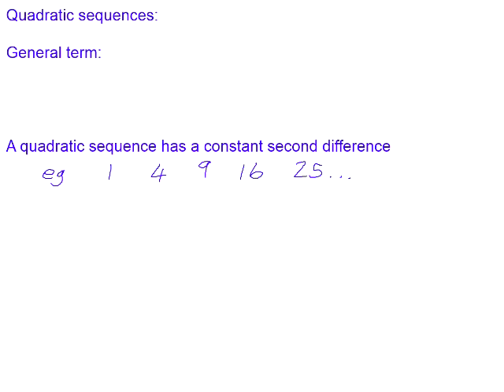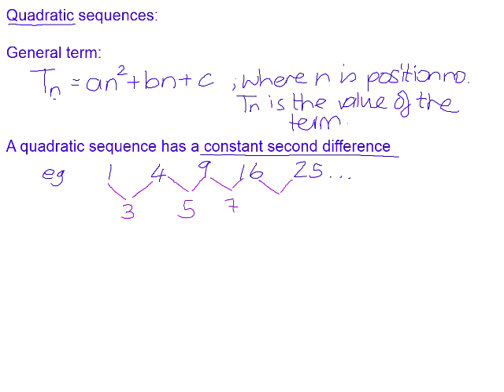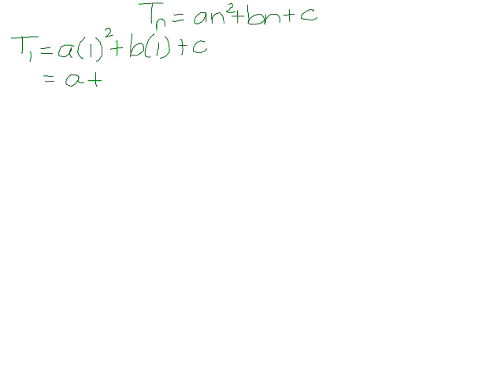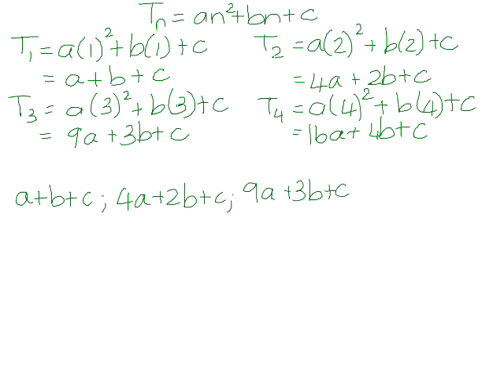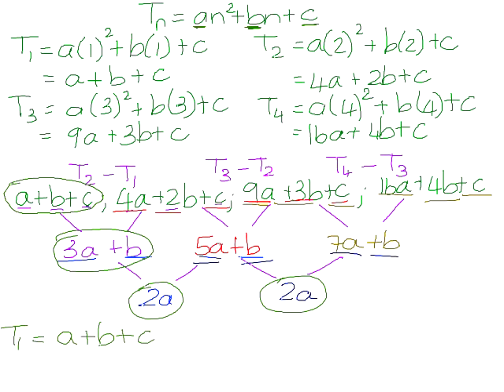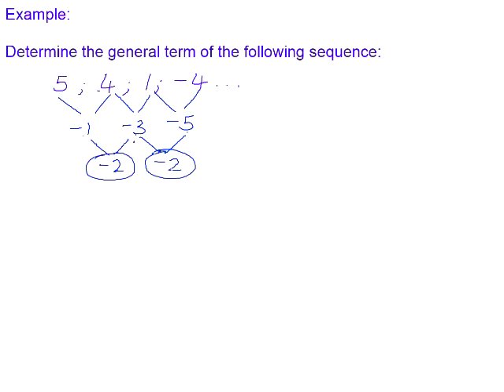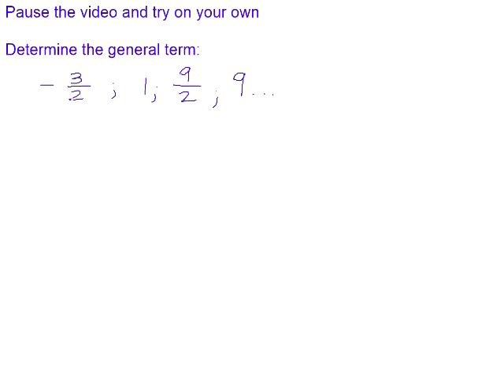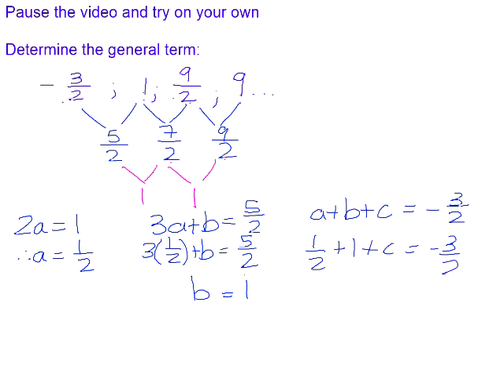Finding the general term for a quadratic sequence